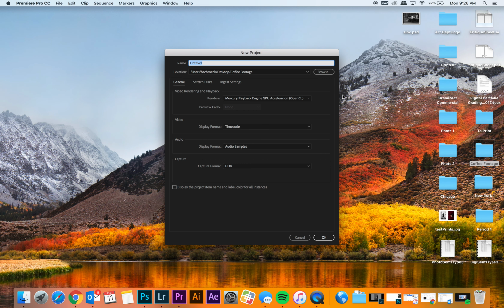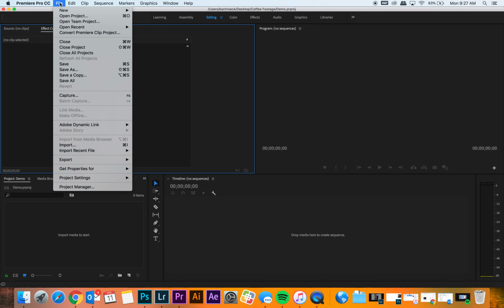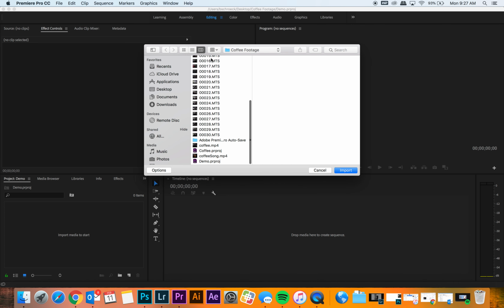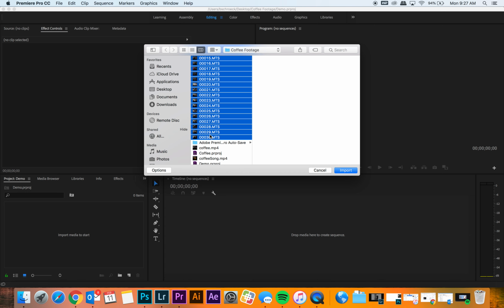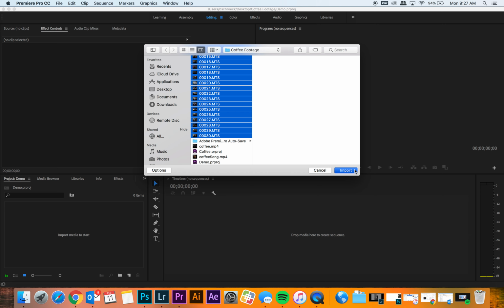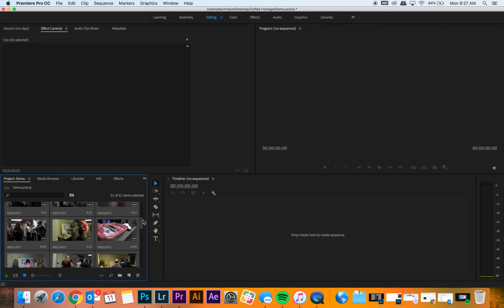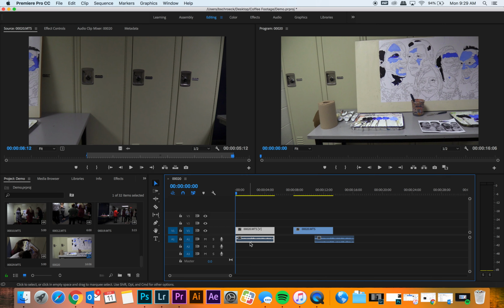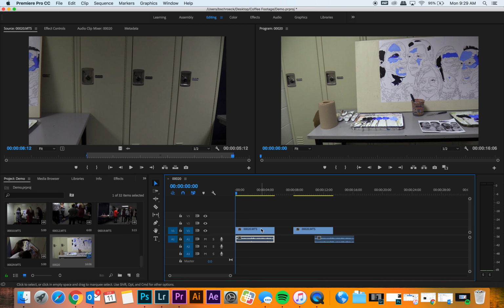Premiere: Create Project, Import Footage, Cut Footage, and Unlink